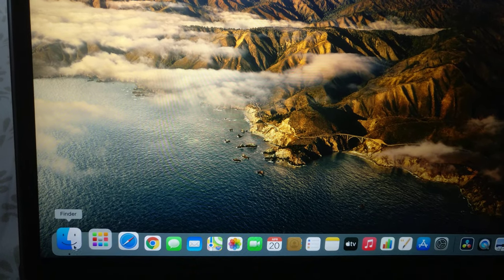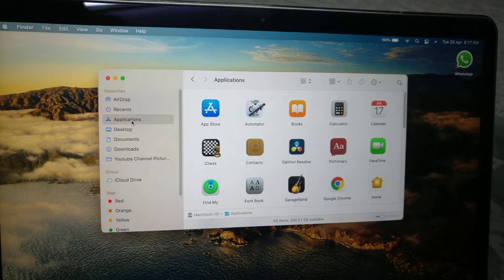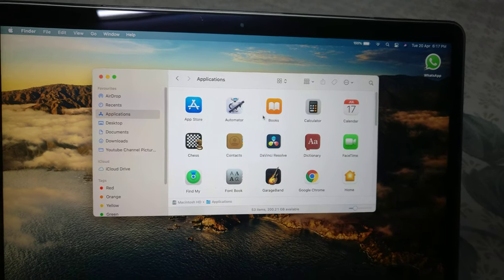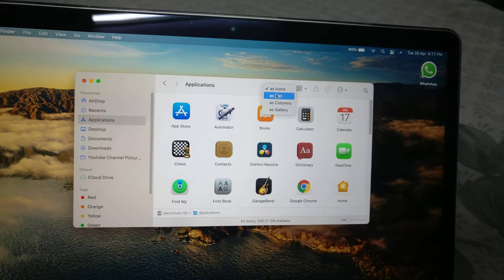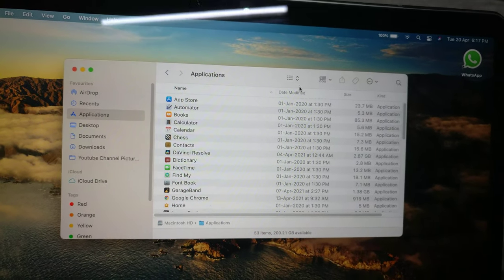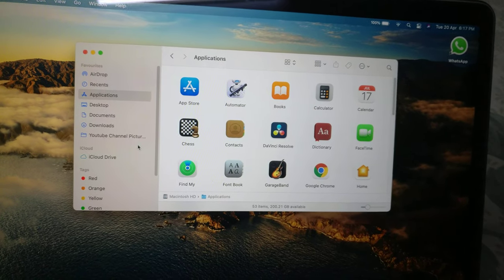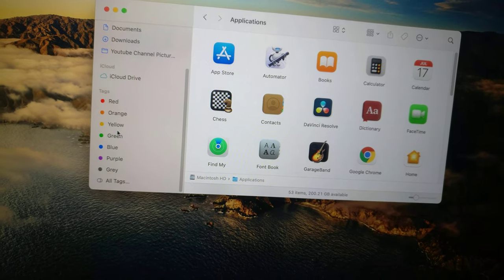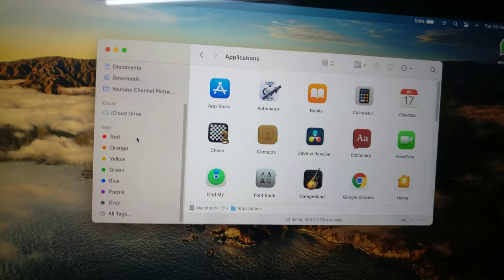Apple Macbook Air M1 2020 Basics for Beginners - Finder - 4K UHD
My First Apple Macbook Bought it from Apple Store India Online
Do Check out other parts for complete unedited raw unboxing with relaxing ASMR Sound.

How To Use Finder On MacBook.

Veteran PC users know that, to find files and folders, the root of their search will be My Computer (or the Search charm in Windows 8). Given that My Computer is unique to Windows, however, it should come as no surprise that you won’t find it in macOS. Instead, Macs use a powerful tool called the Finder. Here’s how to find your files and documents in Finder.

The Finder is the first thing that you see when your Mac finishes starting up. It opens automatically and stays open as you use other apps. It includes the Finder menu bar at the top of the screen and the desktop below that. It uses windows and icons to show you the contents of your Mac, iCloud Drive, and other storage devices. It's called the Finder because it helps you to find and organise your files.

Issues addressed in this tutorial:
finder MacBook
finder MacBook pro
finder macOS
finder machine
finder mac tutorial
finder in mac
finder on mac
mac big sur finder
MacBook finder

Use the Finder to organize and locate your files. To open a Finder window, click the Finder icon  in the Dock at the bottom of the screen. Force click a file icon to quickly view its contents, or force click a filename to edit it.

Specifications :
Apple M1 chip with 8‑core CPU
7‑core GPU
16‑core Neural Engine
8GB unified memory
256GB SSD storage
Retina display with True Tone
Magic Keyboard
Touch ID
Force Touch trackpad
Two Thunderbolt / USB 4 ports
Retina display

13.3-inch (diagonal) LED-backlit display with IPS technology; 2560-by-1600 native resolution at 227 pixels per inch with support for millions of colors

Supported scaled resolutions:

1680 by 1050
1440 by 900
1024 by 640
400 nits brightness

True Tone technology
Up to 15 hours wireless web
Up to 18 hours Apple TV app movie playback
Built-in 49.9‑watt‑hour lithium‑polymer battery
30W USB-C Power Adapter
Thunderbolt 3 (up to 40Gb/s)
USB 4 (up to 40Gb/s)
USB 3.1 Gen 2 (up to 10Gb/s)
Backlit Magic Keyboard with:

78 (U.S.) or 79 (ISO) keys including 12 function keys and 4 arrow keys in an inverted-T arrangement
Force Touch trackpad for precise cursor control and pressure-sensing capabilities; enables Force clicks, accelerators, pressure-sensitive drawing, and Multi-Touch gestures
Touch ID sensor
Wi-Fi

802.11ax Wi-Fi 6 wireless networking
IEEE 802.11a/b/g/n/ac compatible
Bluetooth

720p FaceTime HD camera
Simultaneously supports full native resolution on the built-in display at millions of colors and:

One external display with up to 6K resolution at 60Hz
Thunderbolt 3 digital video output

Native DisplayPort output over USB-C
VGA, HDMI, DVI, and Thunderbolt 2 output supported using adapters (sold separately)
Stereo speakers
Wide stereo sound
Support for Dolby Atmos playback
Three-mic array with directional beamforming
3.5 mm headphone jack
Height: 0.16–0.63 inch (0.41–1.61 cm)

Width: 11.97 inches (30.41 cm)

Depth: 8.36 inches (21.24 cm)

I will make this channel more entertaining and useful for techno savvy people.